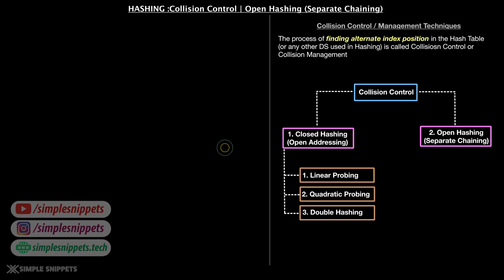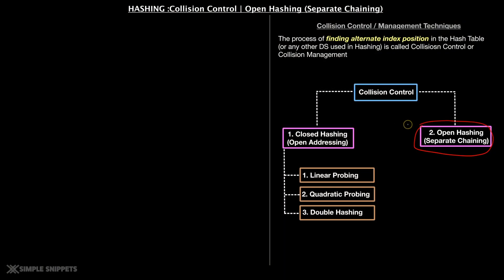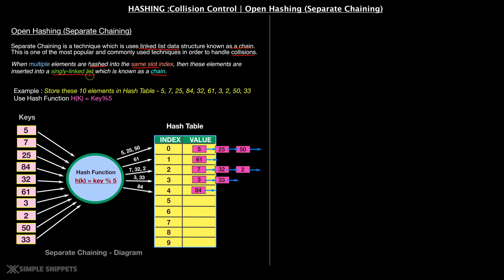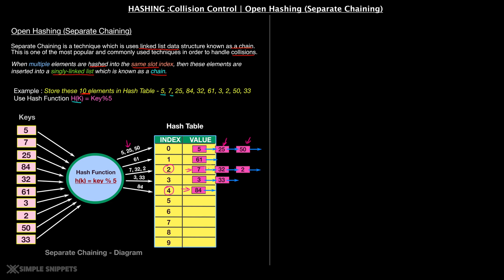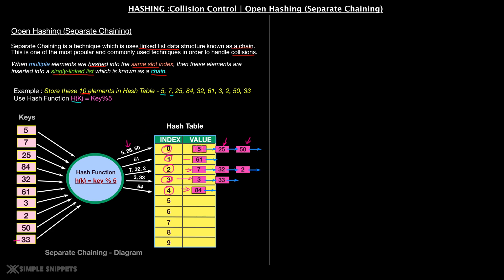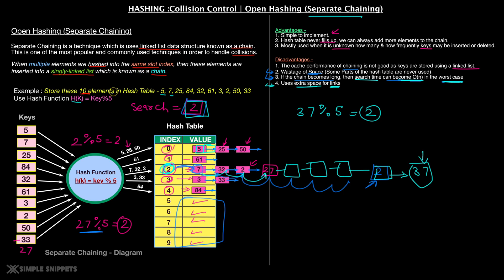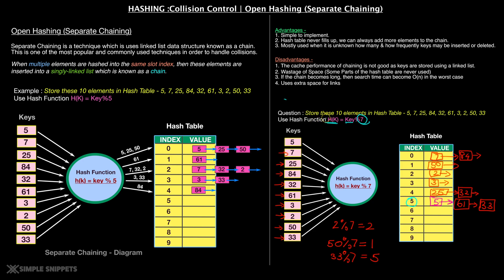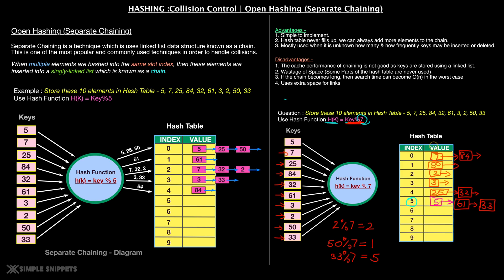Separate Chaining (Open Hashing) | Collision Control | Hashing in Data Structures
In this video tutorial we will understand in detail what is separate chaining collision control technique in hashing. Separate chaining also know as open hashing or closed addressing is a technique which is uses linked list data structure known as a chain.
This is one of the most popular and commonly used techniques in order to handle collisions.
When multiple elements are hashed into the same slot index, then these elements are inserted into a singly-linked list which is known as a chain.
Theory & Code article -
Timecodes -
0:00 Intro & Recap
1:18 Separate Chaining
4:45 Advantages & Disadvantages
9:31 Separate Chaining Practical Question
12:41 Conclusion